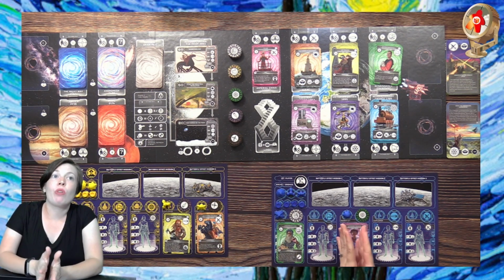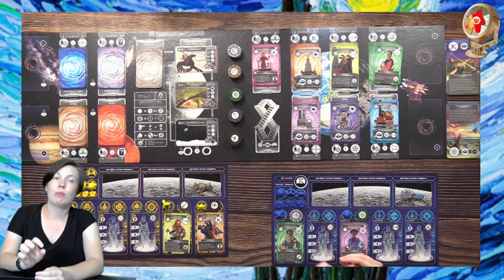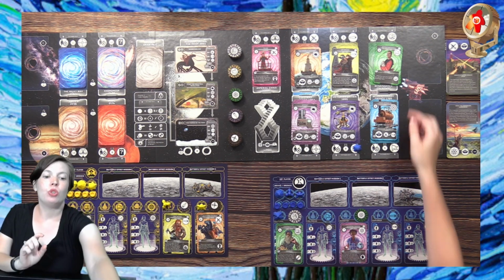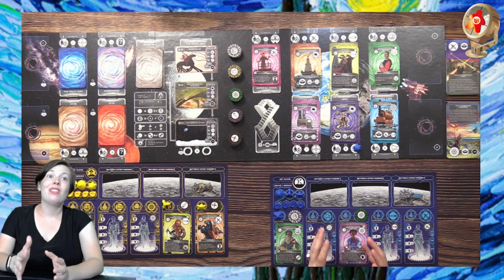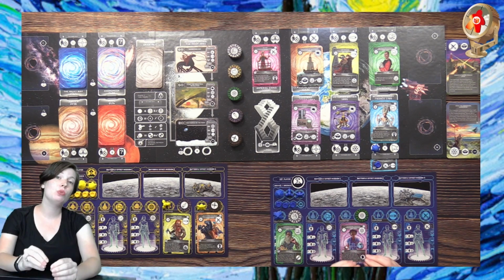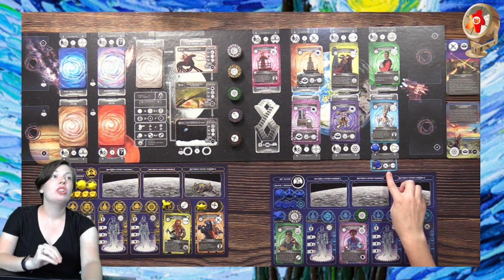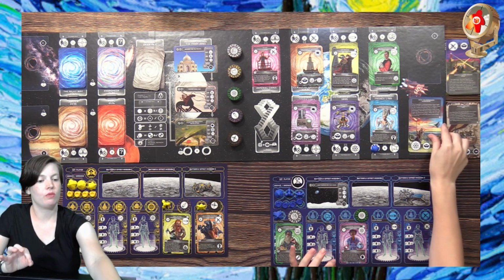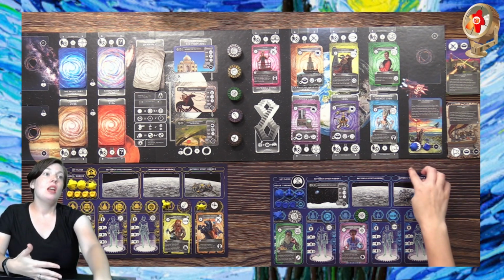Spotlight Preview - Utopia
You control a shadowy 24th century faction, hell-bent on reordering history to set off a chain reaction which will bring about your utopian vision for the world.

At your disposal is a fleet of chronoships, capable of traversing all four dimensions of space and time. You will hunt through all of history to hire the brightest minds to your cause, and each will be given command of one of your precious chronoships.

However, you are not the only one with a grand vision for the future and must watch out for rivals, who will attempt to meddle with your plans!

The aim of this 1-4 player worker placement game is to be the first to complete three Butterfly Effect Missions. These are iconic moments in history, from the rise of the Roman Empire to the Industrial Revolution, from the Second World War to the colonisation of Mars. Each Butterfly Effect Mission will require knowledge to be collected or technology to be developed.